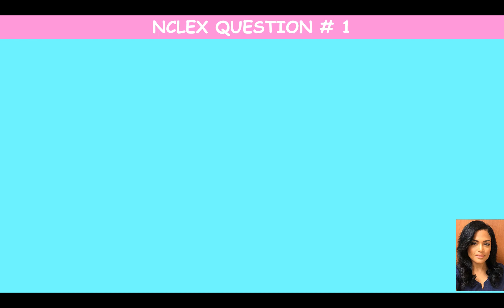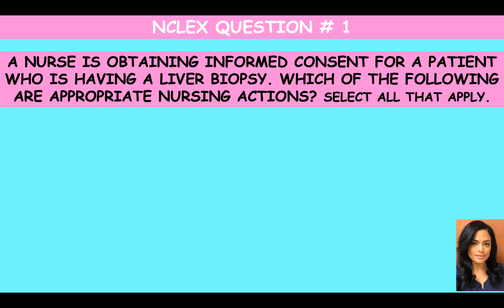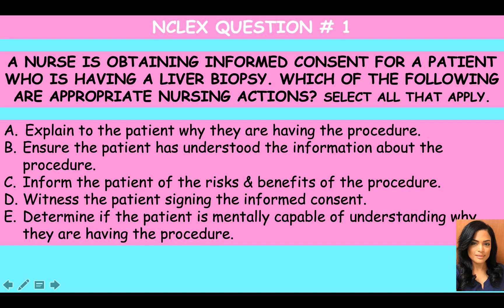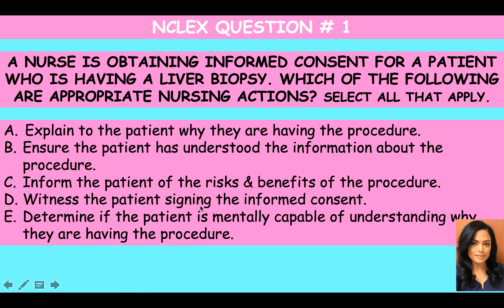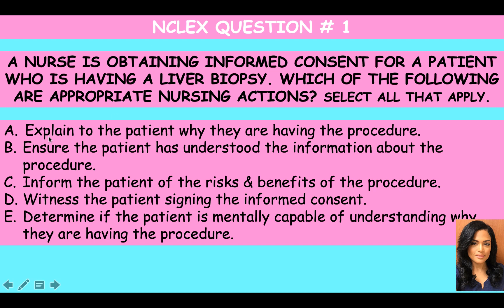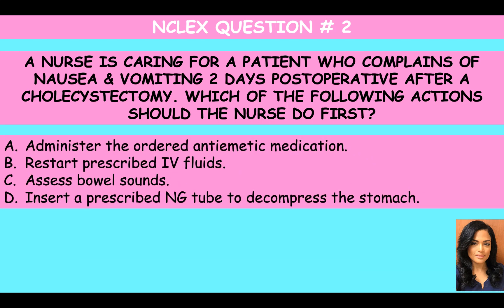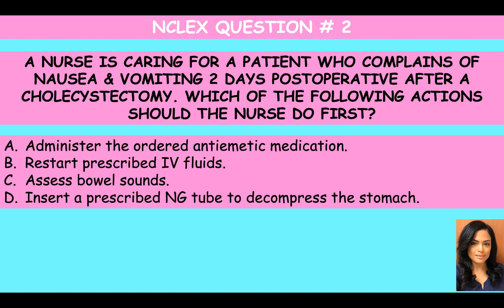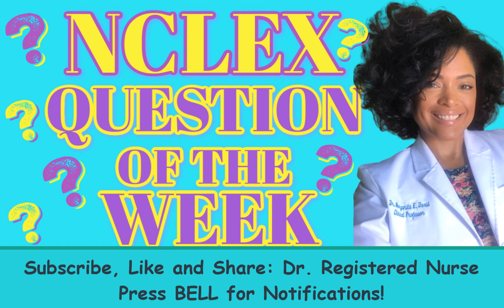How to answer exam questions in Nursing School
Learn how to answer nursing exam questions in nursing school that  will get you ready for the NCLEX exams and also answering select all that apply in this nclex question and answer.

We will review NCLEX questions and incorporate the test-taking strategies that will help with select all that apply questions, help you choose the best answer using the test taking tips we have shown you (make sure to watch these videos on this channel). The more questions you review, the more prepared you will be when taking the NCLEX exam.

REMEMBER:
1. Cover the answers
2. Always read the questions 2 times.
3. Give yourself 20-30 seconds to think about what is being asked, and what you know about whatever it is the question is asking.
3. Look at the choices
4. If there is an assessment component missing in the questions, the answer is an assessment response.
5. If all components of an assessment are in the question, the answer is an intervention.

(QUIZZES AND NCLEX QUESTIONS IN FREE WEBSITE)
✔️Nurse FACEBOOK PRIVATE GROUP: Dr. Registered Nurse
✔️FACEBOOK PAGE: Margarita aka Dr. Registered Nurse